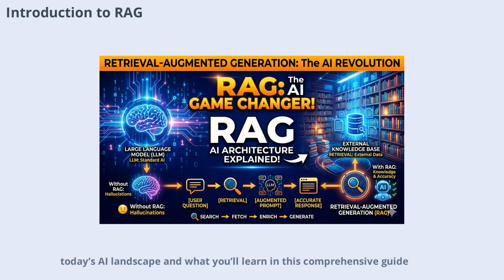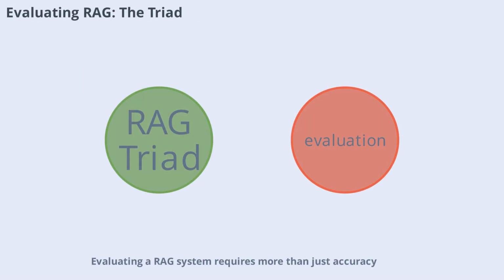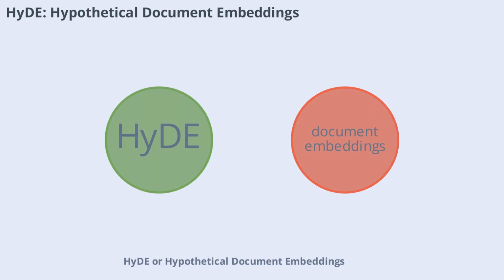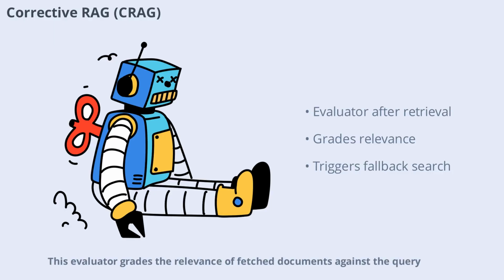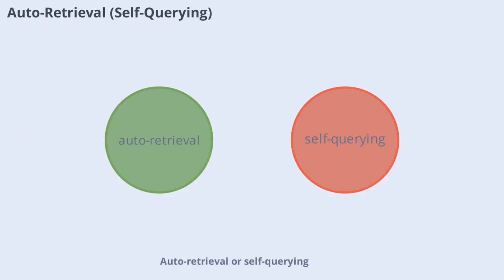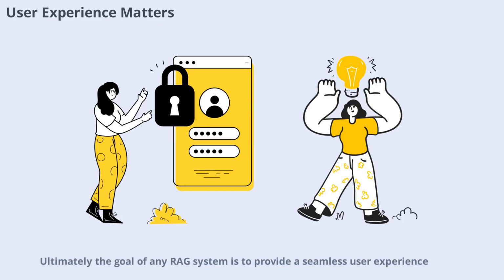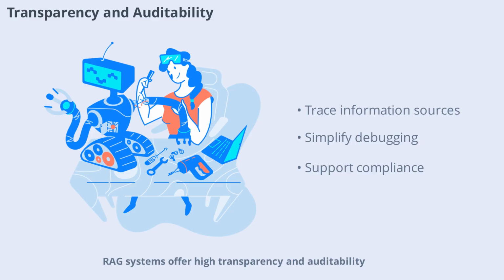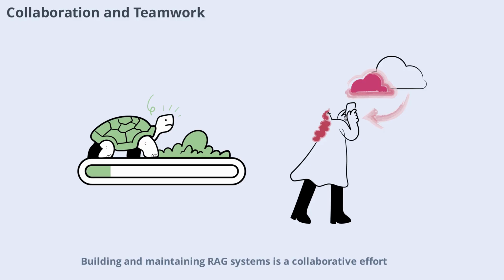Week 5 - Part 3 :(RAG, Vector Stores & Frameworks): RAG systems and Lang Chain and Semantic Kernel.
One of the first challenges in RAG systems is the 'Lost in the Middle' phenomenon. Research shows that large language models are excellent at extracting information from the very beginning or end of their input prompts, but often miss critical details located in the middle. This can lead to incomplete or inaccurate answers, especially when prompts are long. Recognizing this limitation is the first step toward building more reliable RAG systems.

00:37
To address the 'Lost in the Middle' issue, several strategies can be applied. First, limit the total number of retrieved contexts to keep prompts concise. Next, place high-confidence results at the top and bottom of the prompt, where the model pays the most attention. Finally, implement a high-quality reranker to prune irrelevant documents, ensuring only the most relevant information is included. These steps help maximize the effectiveness of your RAG pipeline.

00:55
A reranker is a specialized model that sits between the retrieval and generation stages in a RAG pipeline. After the initial retrieval, the reranker takes the user query and the top N retrieved chunks—say, 25—and computes a precise relevance score for each. It then reorders these chunks, allowing only the top K, such as 5, to be passed to the final prompt. This ensures that the language model receives the most relevant and high-quality information for generating its response.

01:15
The reranker’s position in the RAG pipeline is crucial. It operates after the initial vector search, which retrieves a broad set of potentially relevant chunks. The reranker then evaluates and sorts these chunks, passing only the best to the language model. This step acts as a quality filter, ensuring that irrelevant or noisy data doesn’t reach the generation stage. The result is more accurate and contextually relevant answers for the end user.

01:33
Hybrid search combines the strengths of semantic vector search and traditional keyword search, such as BM25. By running both methods simultaneously, you capture both semantic meaning and exact keyword matches. However, since their scoring systems differ, a fusion method is needed to combine results effectively. This approach ensures that your RAG system retrieves the most relevant information, regardless of how the user phrases their query.

01:52
To merge results from vector and keyword searches, Reciprocal Rank Fusion, or RRF, is used. RRF scores each item based on its rank in the individual result lists, not the raw score values. The formula sums the reciprocal of the rank plus a constant, ensuring that items ranked highly in either list are prioritized. This method balances the strengths of both search approaches, delivering a more comprehensive set of relevant documents to the RAG pipeline.

02:11
Evaluating a RAG system requires more than just accuracy. The RAG Triad framework assesses three core connections: context relevance, groundedness, and answer relevance. Context relevance checks if retrieved chunks are targeted to the user’s query, groundedness ensures responses are strictly supported by the context, and answer relevance verifies that the answer directly addresses the user’s question. This holistic evaluation helps maintain high-quality, trustworthy outputs.